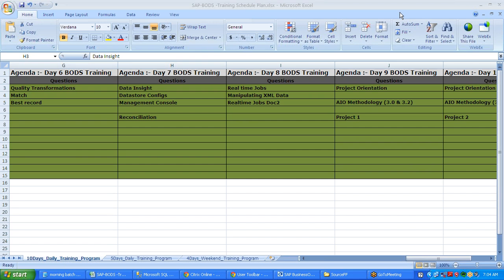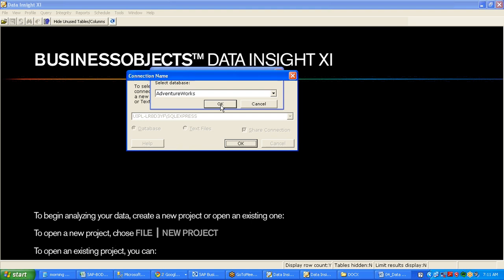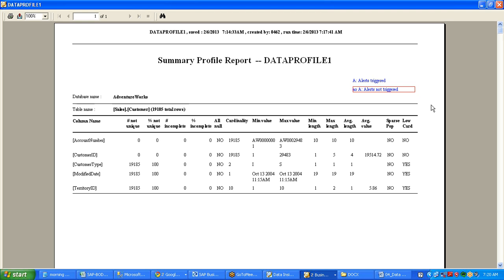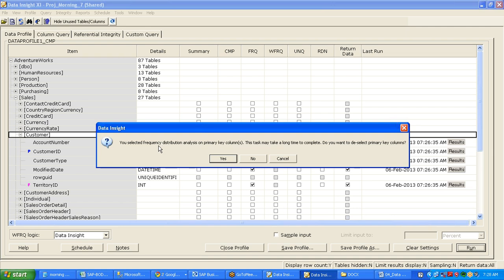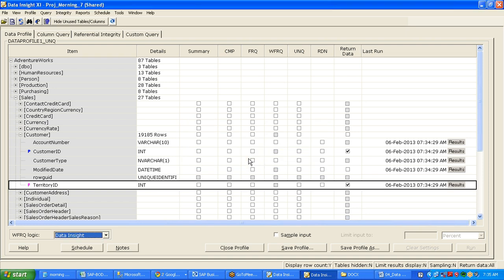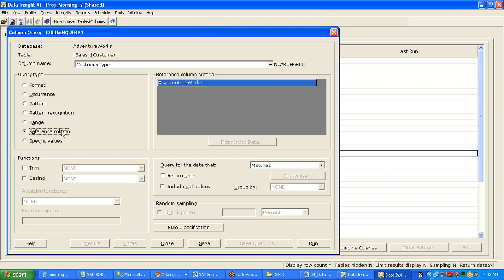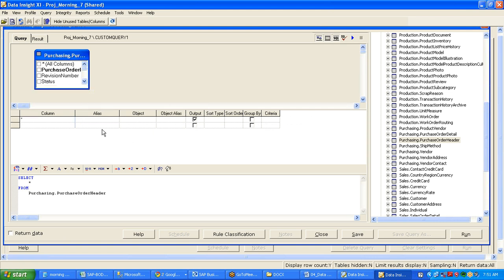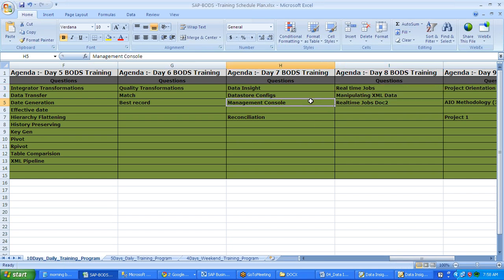Day13 SAP DATASERVICE CLASS